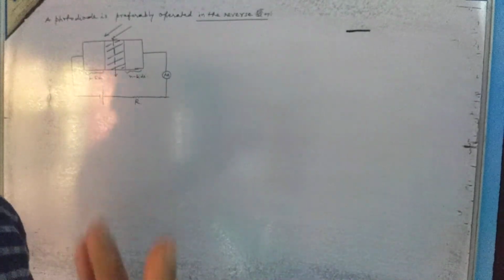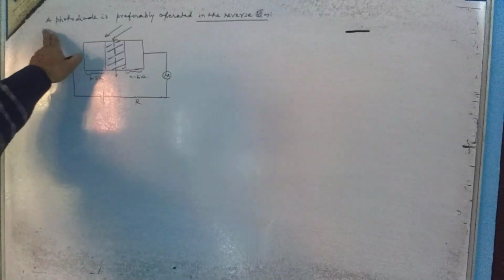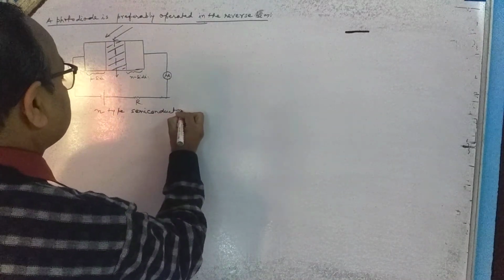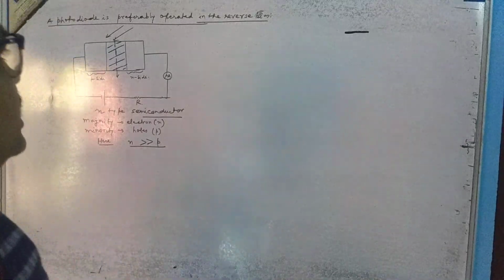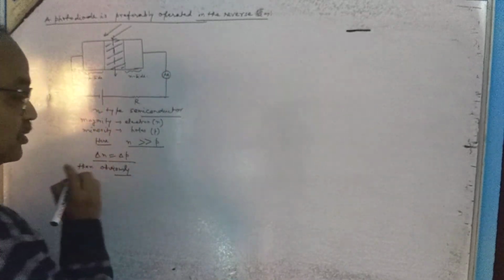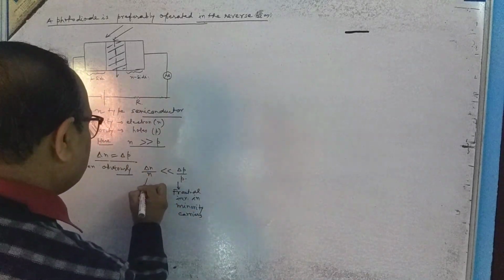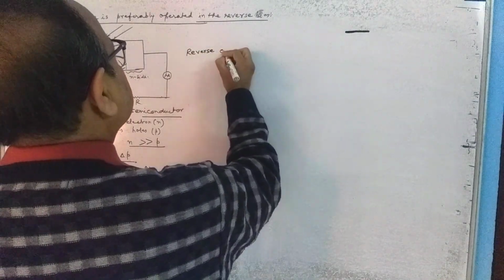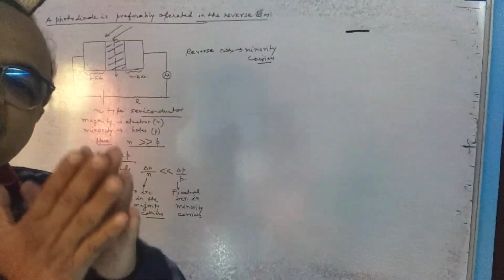Photo diode in reverse bias